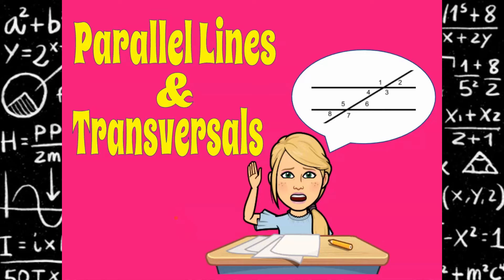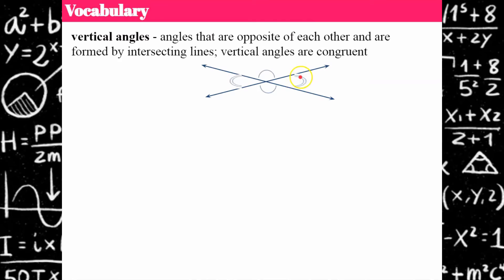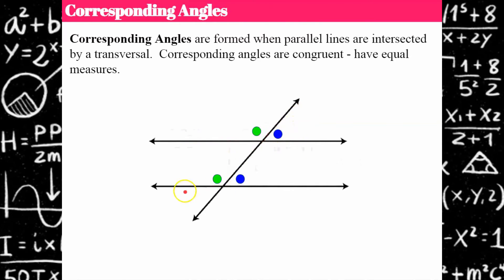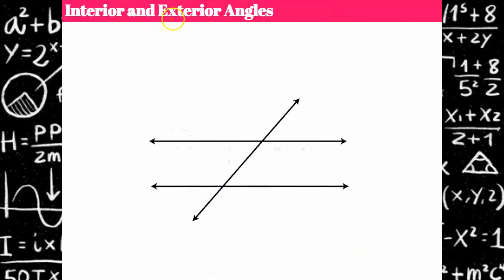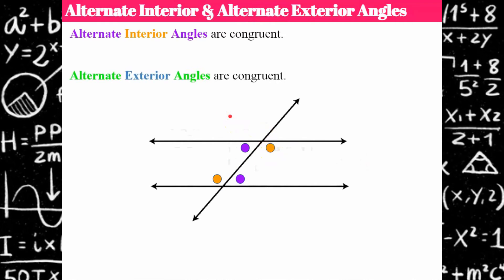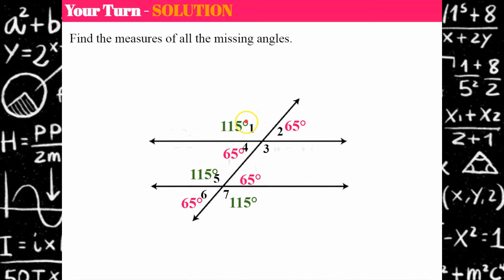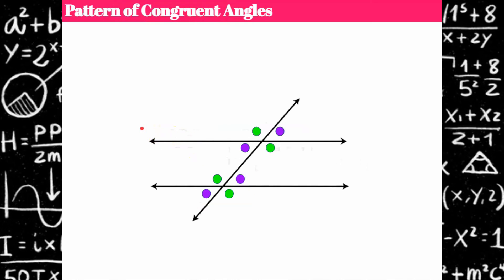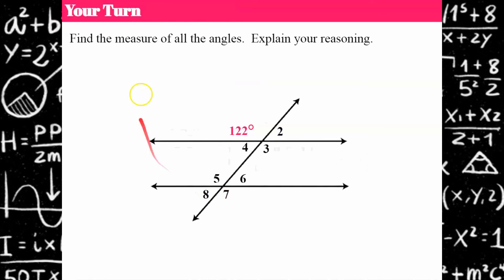Understanding Parallel Lines & a Transversal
In this video lesson, students will discover the many types of angles that are formed when parallel lines are intersected by a transversal.  Vocabulary is introduced and explained.  Visual diagrams are used to show the pattern between the eight angles formed by parallel lines and a transversal.  The types of angles that are explained are vertical angles, corresponding angles, supplementary angles, alternate interior angles and alternate exterior angles.  Student practice is embedded in the lesson.  Exemplar problems are modeled and explained using content rich vocabulary.

00:00  Introduction
00:34  Vocabulary
01:40  Vertical Angles & Supplementary Angles
03:09  Corresponding Angles
04:35  Student Practice #1
05:49 Interior and Exterior Angles
06:43  Alternate Interior Angles & Alternate Exterior Angles
08:18  Student Practice #2
11:15  Revealing the PATTERN
11:53 Student Practice #3 - Corresponding Angles
12:31 Student Practice #4 - Alternate Interior Angles
12:57 Student Practice #5 - Alternate Exterior Angles
13:26 Student Practice #6 - Find ALL the angles and Explain

CCSS.MATH.CONTENT.8.G.A.5
Use informal arguments to establish facts about the angle sum and exterior angle of triangles, about the angles created when parallel lines are cut by a transversal, and the angle-angle criterion for similarity of triangles.